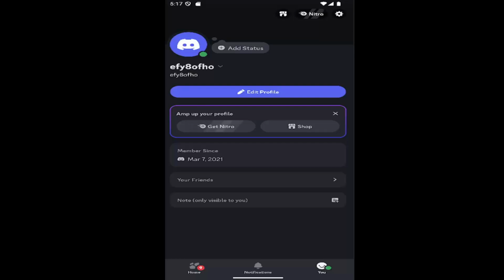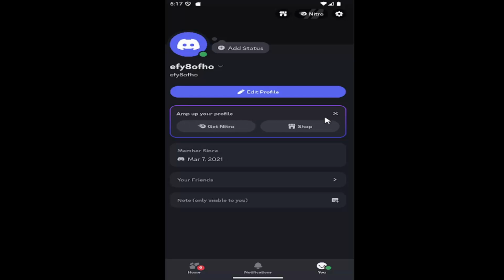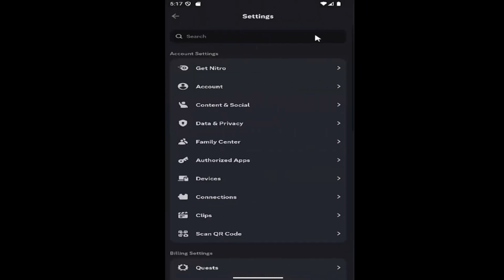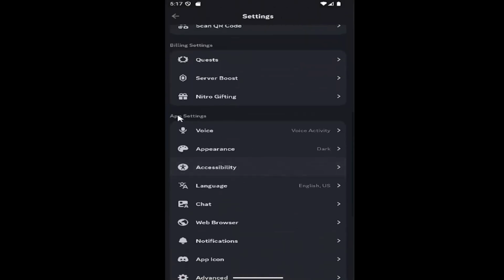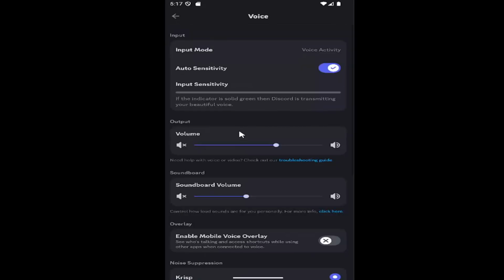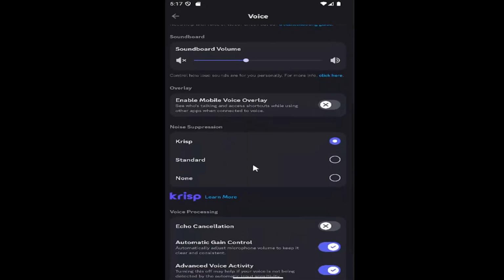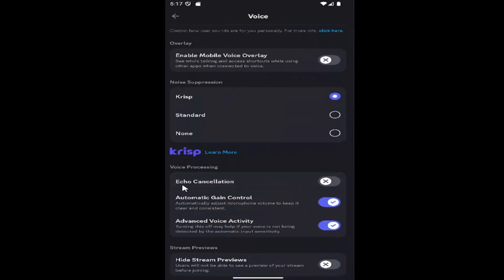How to Fix Echo on Discord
Learn how to fix echo on Discord with this helpful guide, perfect for users experiencing unwanted sound issues during voice chats. Echo can be caused by various factors, such as microphone sensitivity, speaker volume, or incorrect settings. This tutorial walks you through troubleshooting steps to reduce or eliminate echo, ensuring clearer communication in your voice channels. Ideal for gamers and casual users alike who want to enjoy a more professional and uninterrupted audio experience on Discord.